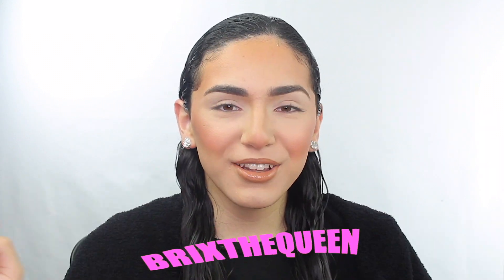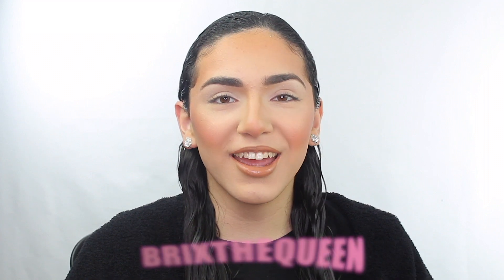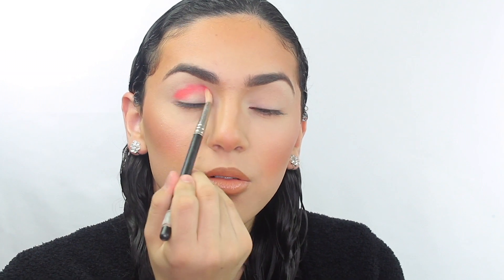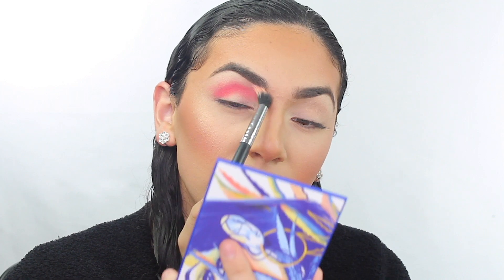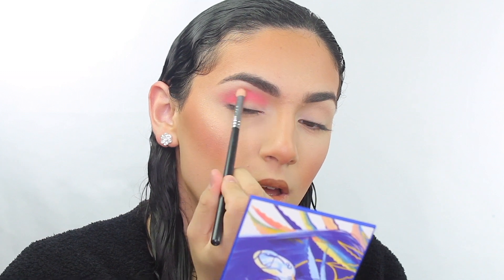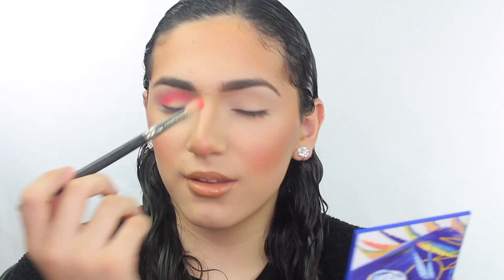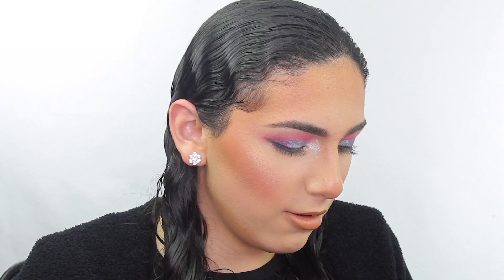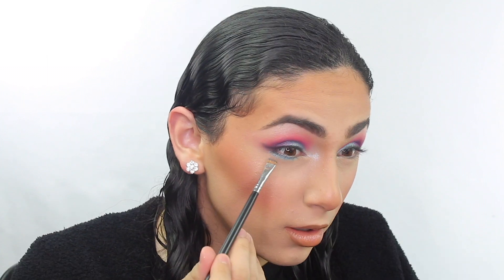Trying Out Tresluce Beauty By Becky G!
I Am So Excited To Review Becky G's New Makeup Brand Tresluce Beauty! Is It A Bop Or A Flop! Love You, Queens!